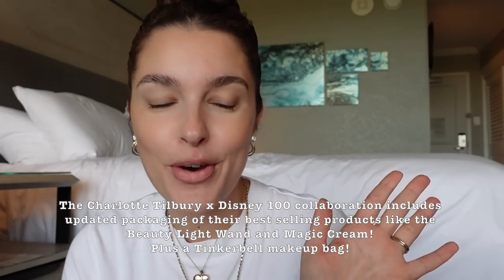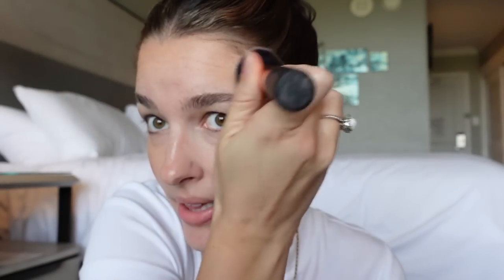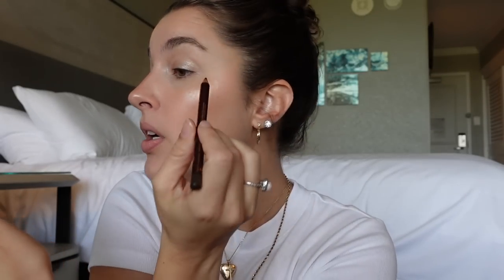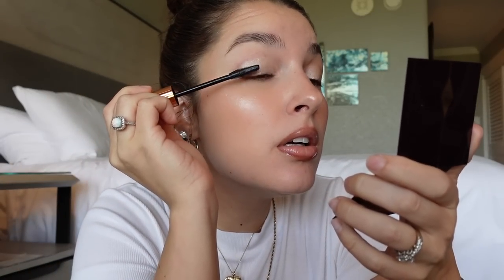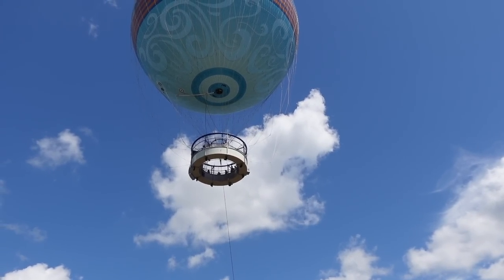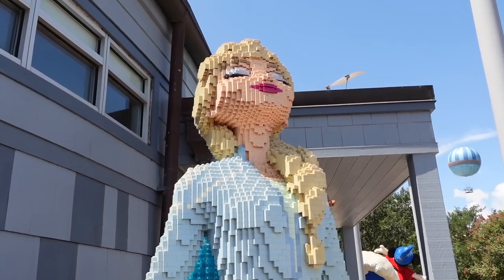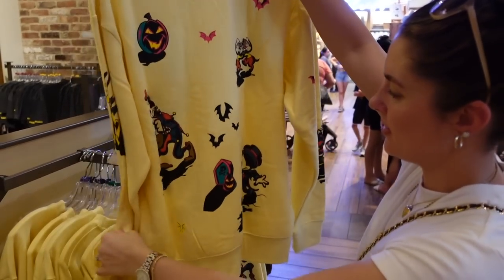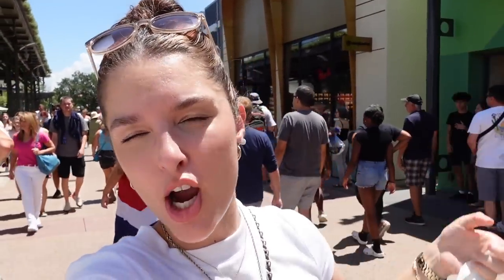Vlog | grwm Charlotte Tilbury x Disney, Halloween fun, & Riding Hot Air Balloon!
Shop the Charlotte Tilbury X Disney 100 Products! You can receive a collectable Tinkerbell Pin free at checkout with code DISNEYPIN

CT x Disney 100 Magic Cream
Luxury Palette Uptown Girl
Classic Eye Pencil Classic Brown
Pillow Talk Push Up Lashes! Mascara
CT x Disney 100 Beauty Light Wand - Pink
CT x Disney 100 Beauty Light Wand - Spotlight
Hot Lips 2 - Dancefloor Princess
Collagen Lip Bath - Refresh Rose

Hi Friends! Thank you for clicking on this video and spending time with me today. I hope this video brought you joy. Remember to be kind to yourself today! You are beautiful! XOXO